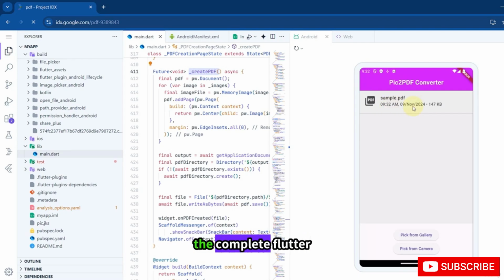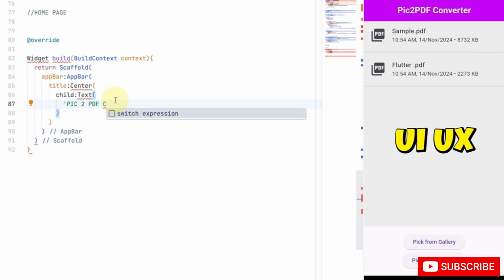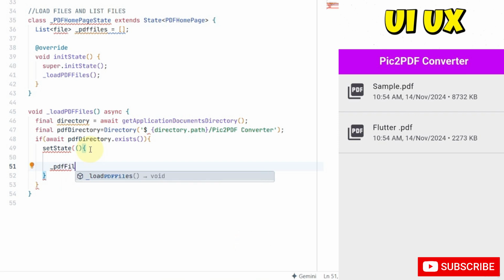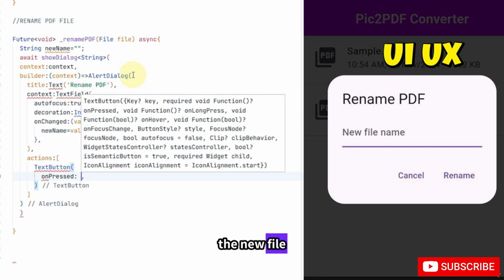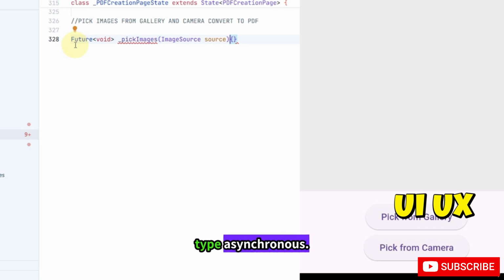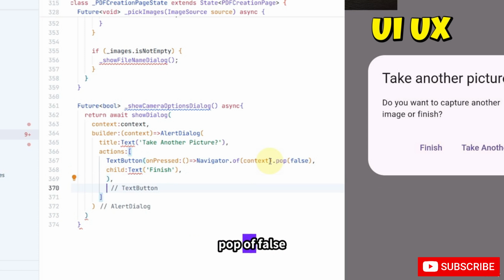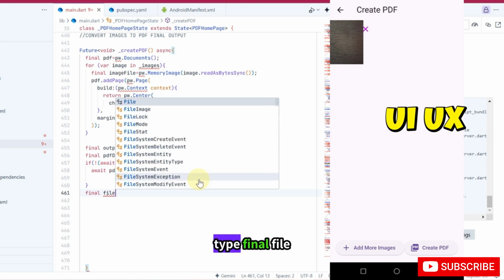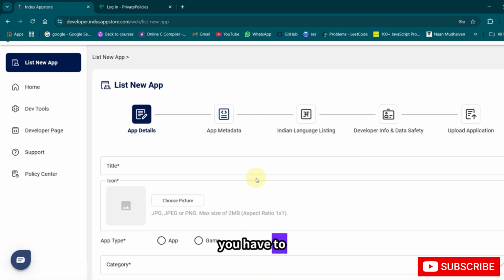How I Built Complete Flutter App & Upload in AppStore in Just 2 Hour!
Are you ready to Build a Complete Flutter App & Upload it to the AppStore from scratch? In this video, we take you through the full development journey of a Picture to PDF Converter App using Flutter, covering everything from UI design to coding, testing, and finally, uploading to the Apple App Store. 🚀

If you are a beginner looking for a hands-on project, or an experienced developer wanting to refine your Flutter skills, this step-by-step tutorial is for you. We’ll dive deep into Flutter widgets, state management, API integration, and App Store deployment – all explained in a simple and beginner-friendly way!

By the end of this video, you’ll have a fully functional Flutter app ready to publish on the App Store. 🎯

🔗 Get the full source code here: [Insert Link]